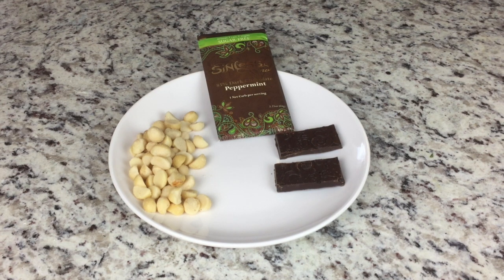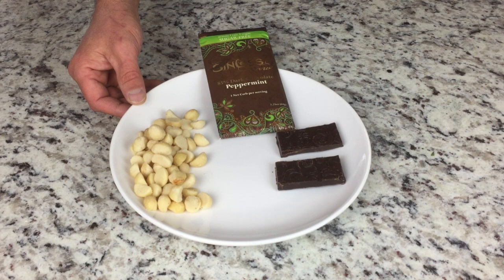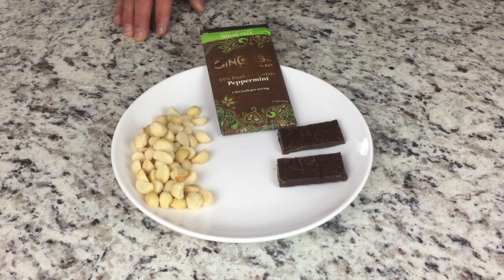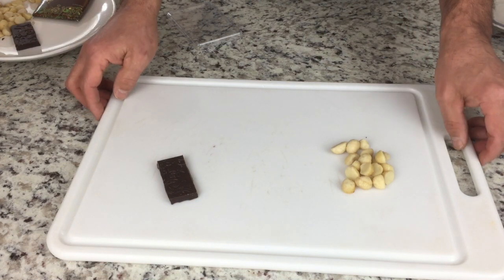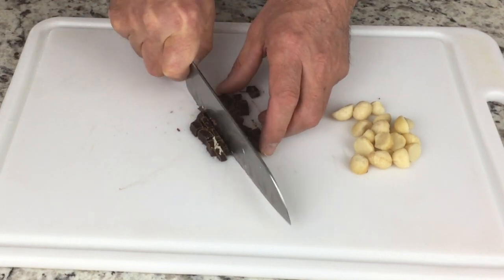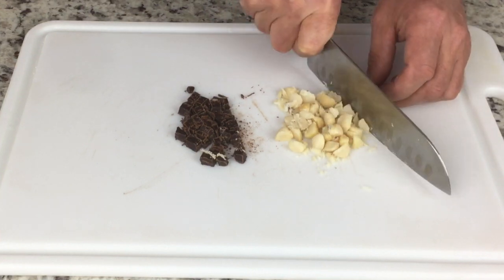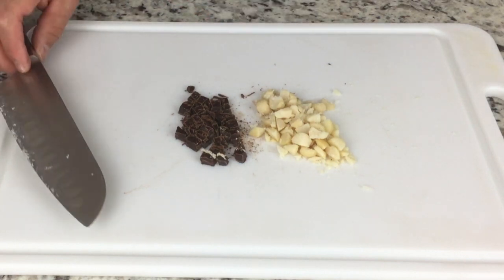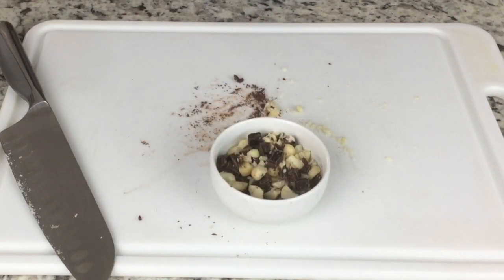Ketogenic dessert or snack. Dark Chocolate Macadamia nut crumble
In this video I'll show you a quick, easy, transportable snack or dessert for staying on ketosis.  It's Dark Chocolate Macadamia Nut Crumble and it tastes amazing!